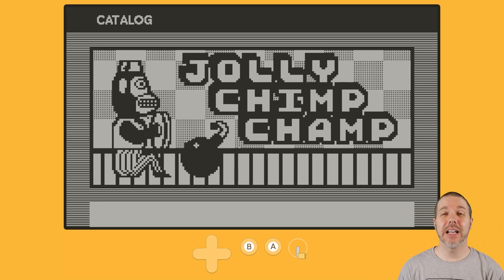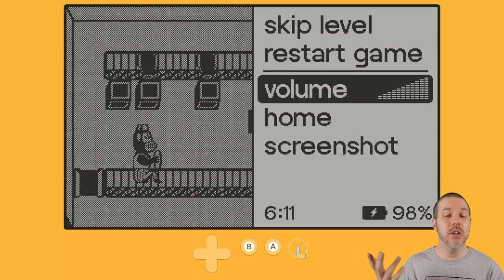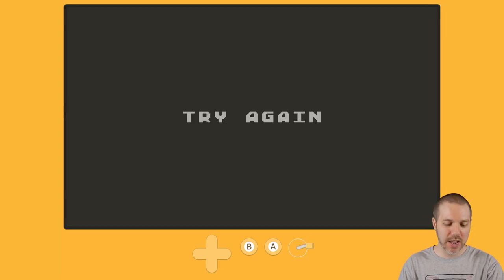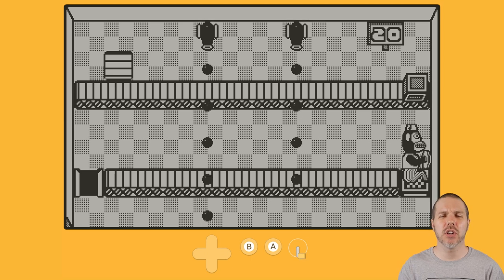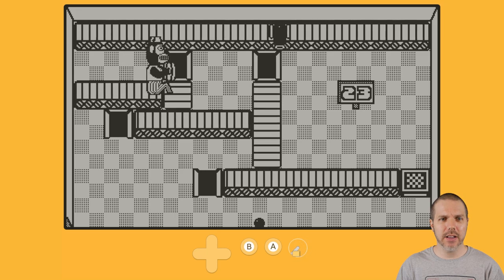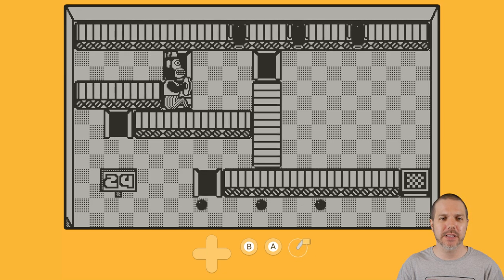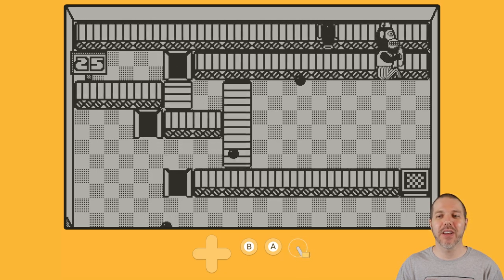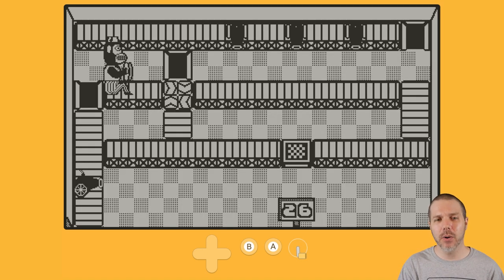Jolly Chimp Champ - Playdate gameplay + impressions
In this action puzzler, the crank controls the game's elements which you must use to navigate the stubborn, sedentary chimp to the goal of each level. Using only the crank, test your mind and reflexes and conquer the game's 100 levels to become the Jolly Chimp Champ!